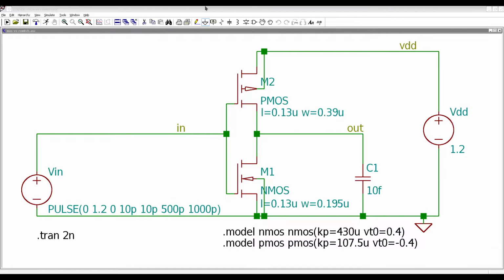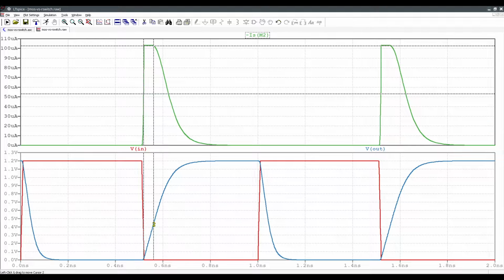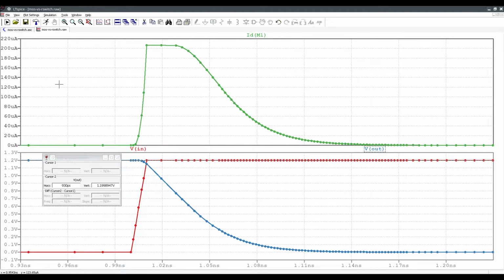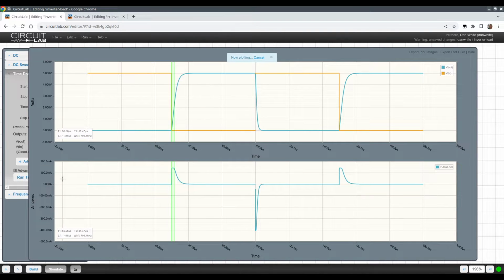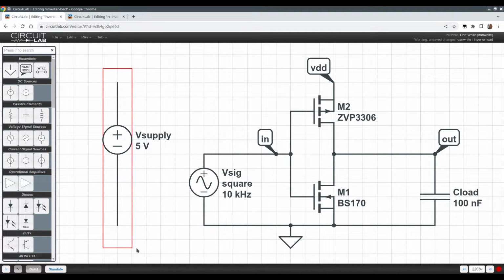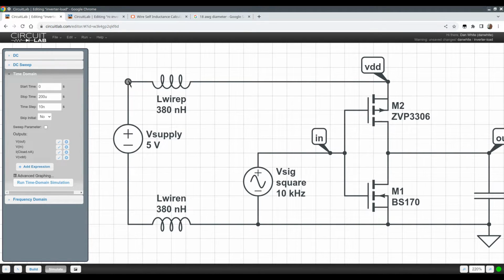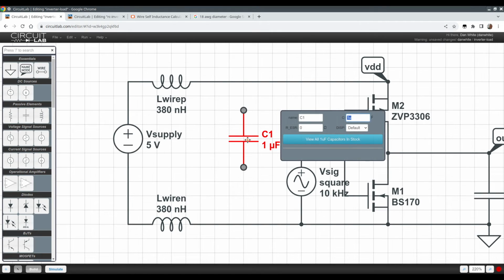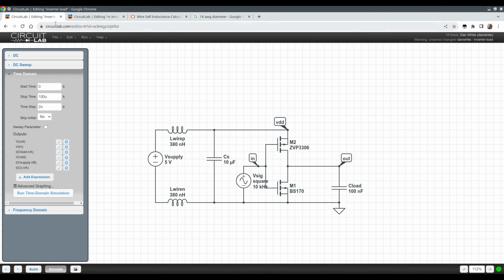CMOS inverter transient response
Showing the transistor's transition between saturation and triode modes via voltages (and knowledge of the threshold voltages), and also by monitoring the drain currents to see when it transitions into/out of constant drain current.